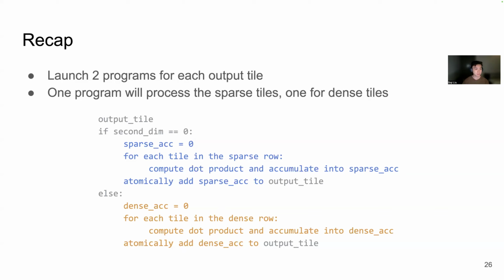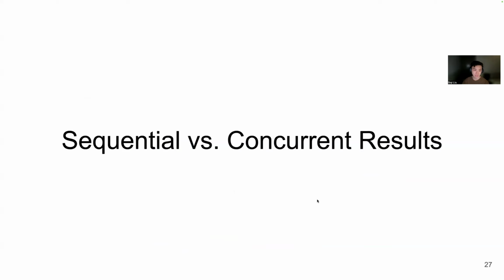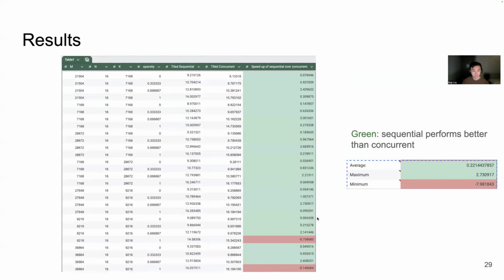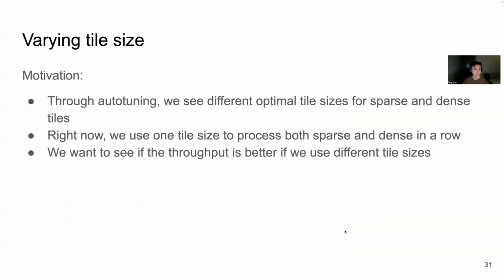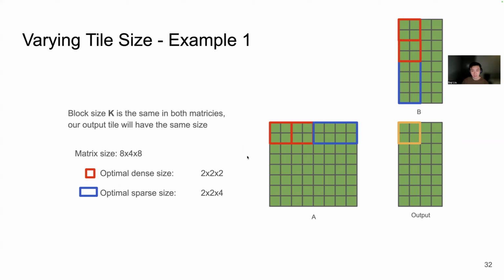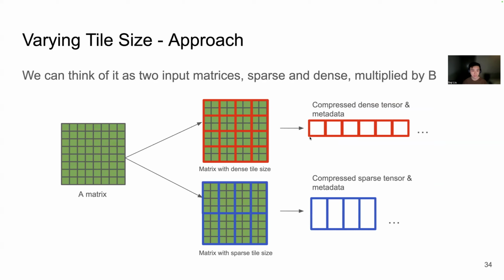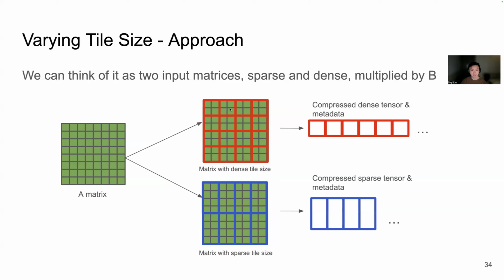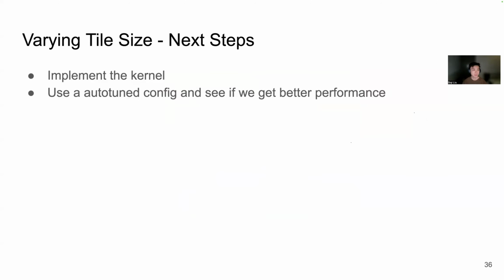CSC494 Update 2